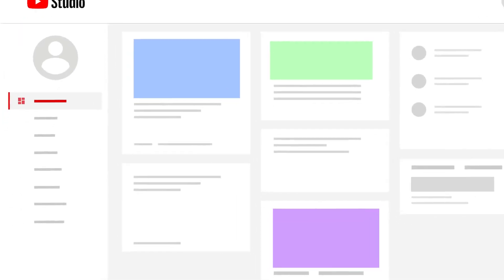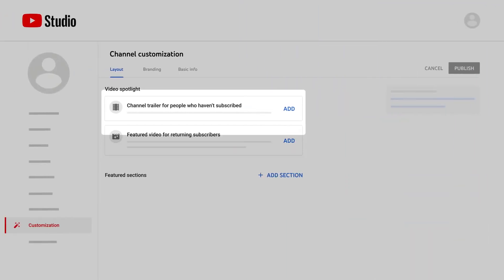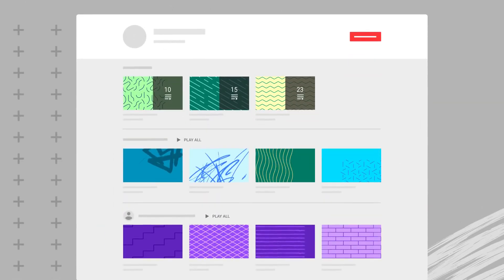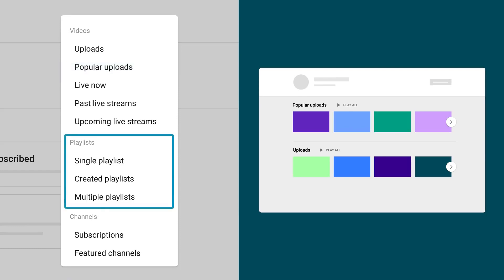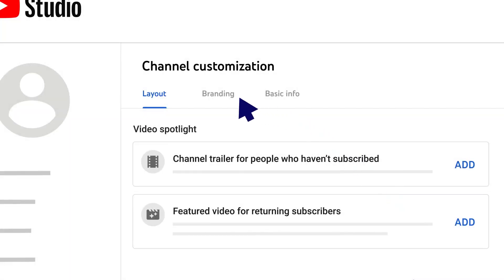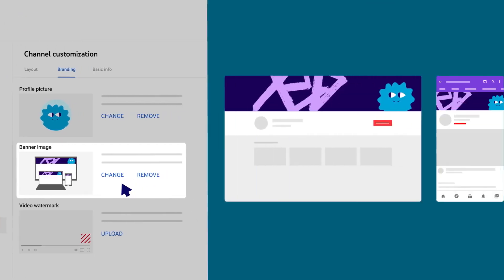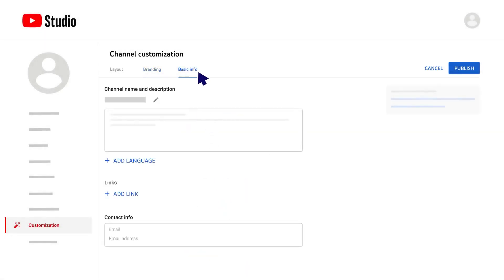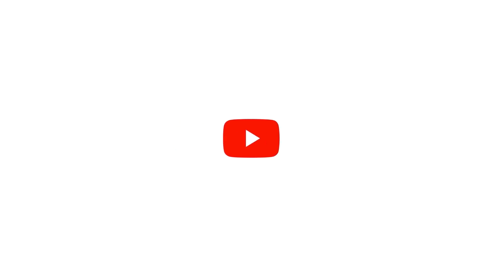Customize Your Channel Branding & Layout! Add a Profile Picture, Banner, Trailer, Sections, & more!!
Customize Your Channel Branding & Layout! Add a Profile Picture, Banner, Trailer, Sections, & more!! || RANDOMn?